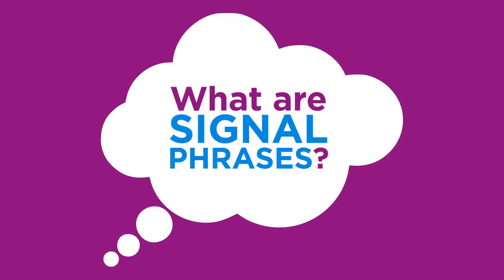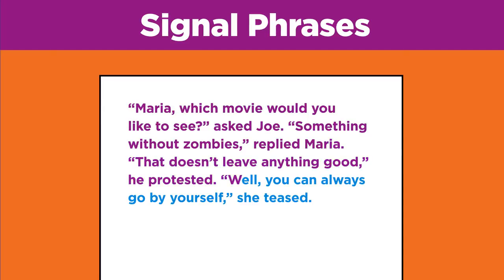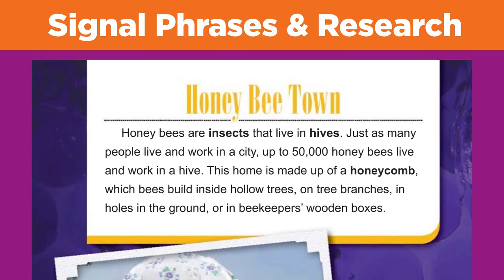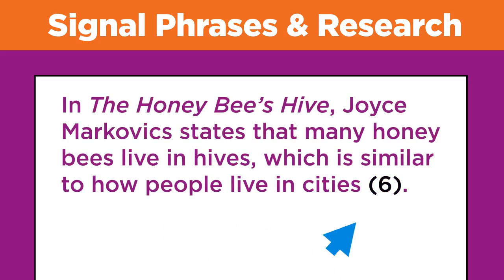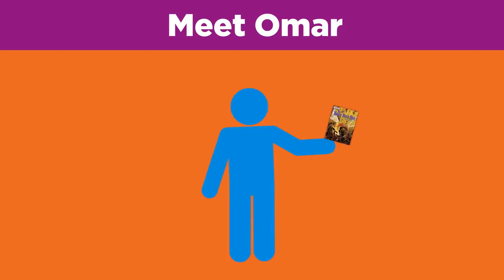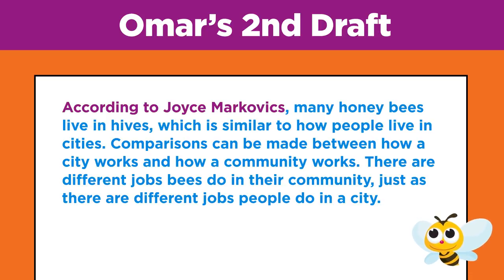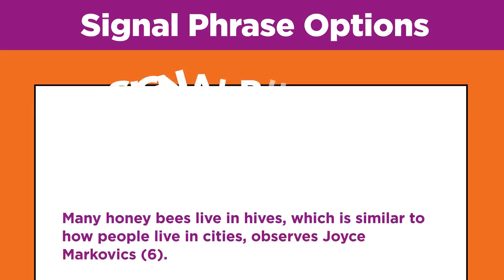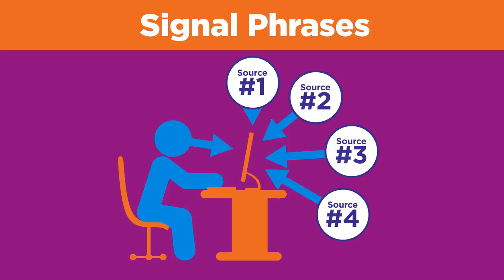Crediting Experts Using Signal Phrases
This tutorial will show you how to use signal phrases. Signal phrases do two things: effectively incorporate sources into your paper, and clearly identify, or signal, the owner of an idea.